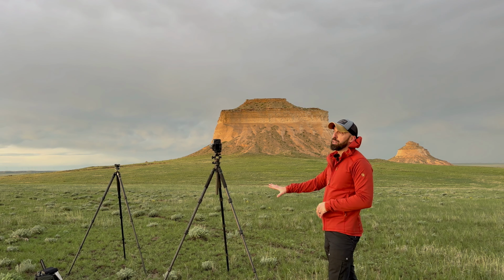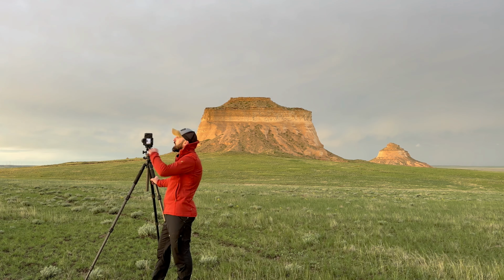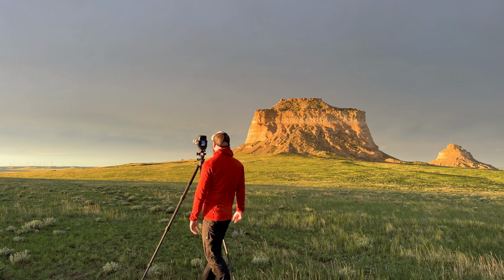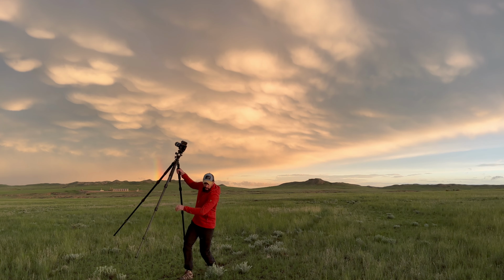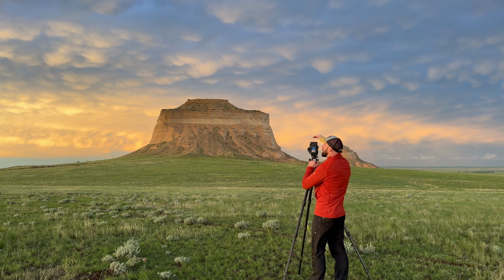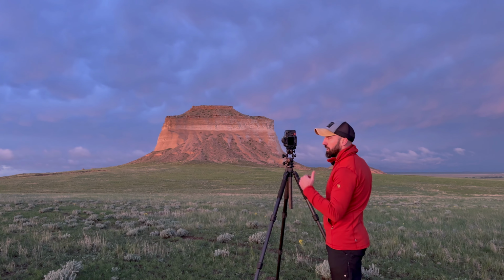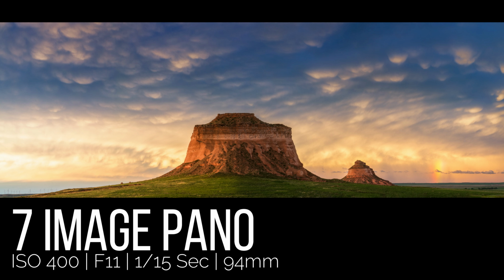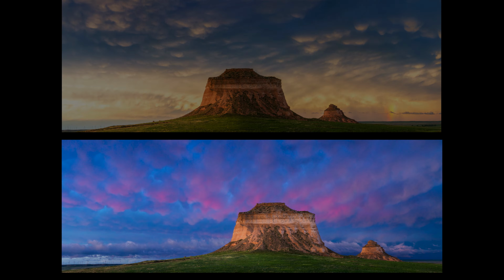Landscape Photography on Location | Incredible sunset at the Pawnee Buttes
As thunderstorms rolled in, the conditions for sunset were truly incredible. As the light changed from warm golden hour light to cool blue-hour light, we capture 3 different images. A truly unforgettable experience for me, and one I can't wait to share with you all.